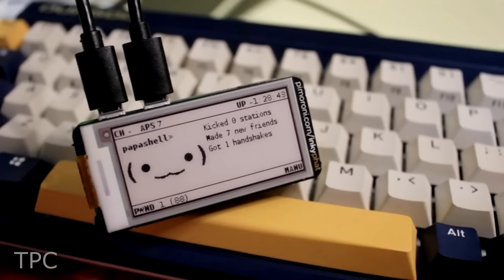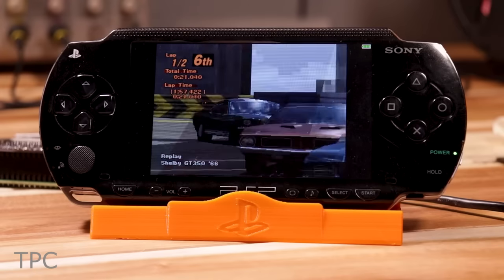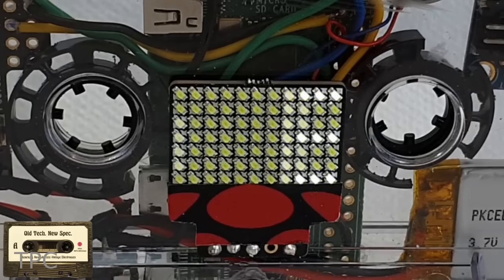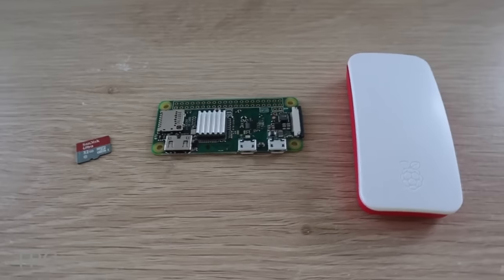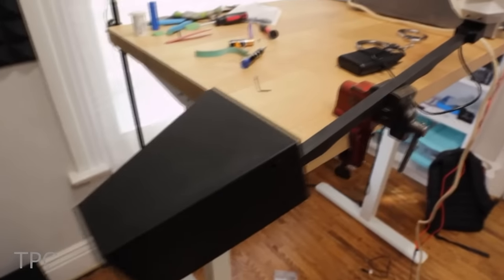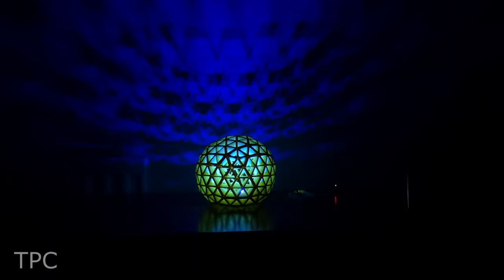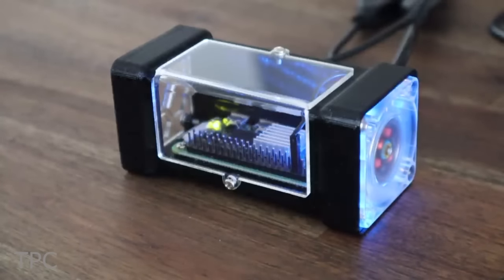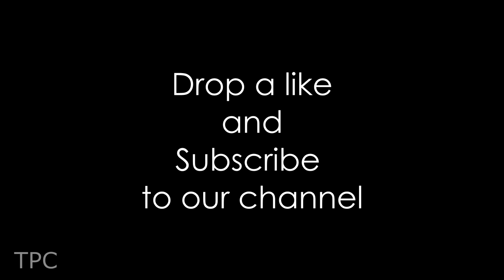15 Brilliant Raspberry Pi Zero projects to learn and try!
This video contains 15 New Raspberry Pi Zero projects/project ideas that you can try.

Kits we recommend:
SunFounder Raspberry Pi Starter Kit:

SunFounder PiCrawler AI Robot kit:

SunFounder Raspberry Pi Robot Car Kit:

Chapters:
00:00 Intro
00:10 ZeroBug - DIY Hexapod Robot
00:59 PSPi Zero Version 5
01:47 Digital Film Cartridge for Analog Cameras
02:33 Best Friend Lights
03:04 Cassette Pi IoT Scroller
04:09 The PiAngle
04:52 Pi-hole Ad Blocker
05:39 Pwnagotchi
06:27 Face Changing Projection Mask
07:13 Zero 2 W Spectrometer
08:01 Raspberry Pi Sunrise Lamp
08:43 Coffee Notification System
09:21 Raspberry Pi Zero 2 W Case
10:13 WiFi Security Camera
10:55 Super 8 Camera Digital Conversion
11:45 Outro